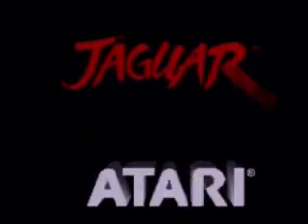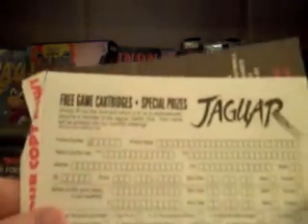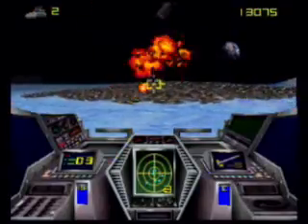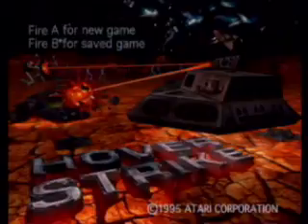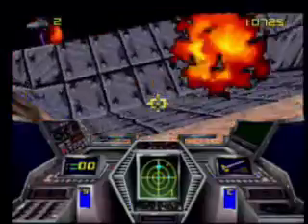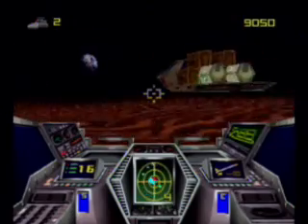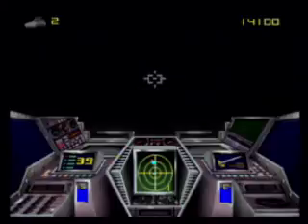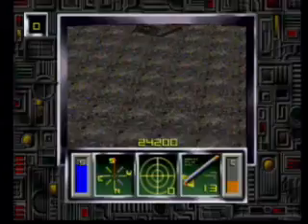Hover Strike Review for the Atari Jaguar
Some say this is a bad game, but did they give it a chance?